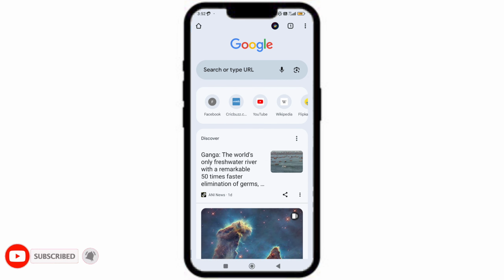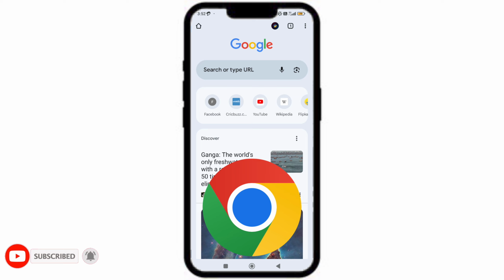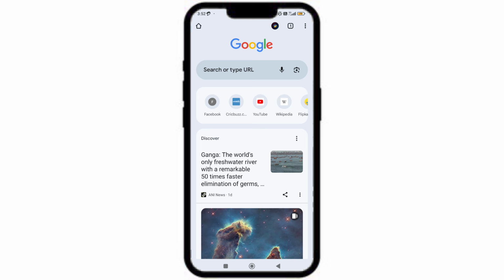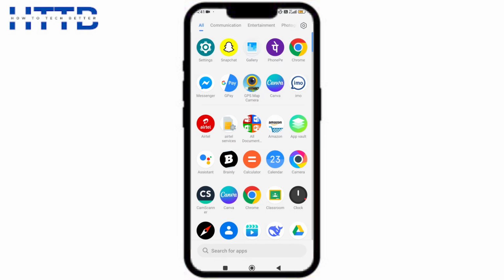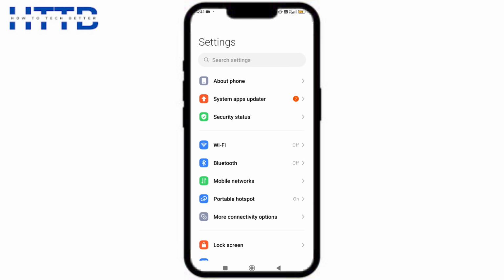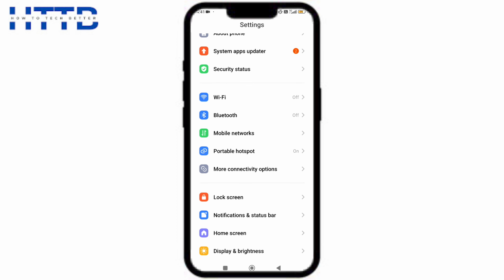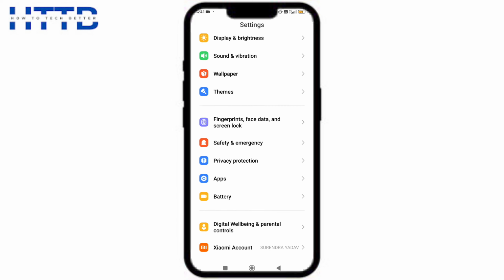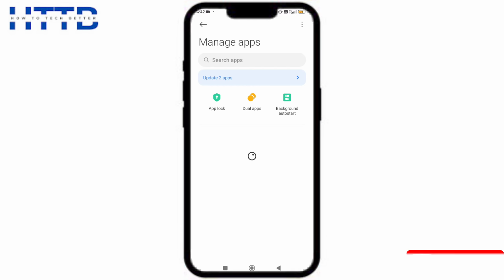How to Change Your Phone’s Default Browser in Minutes! 🚀📱